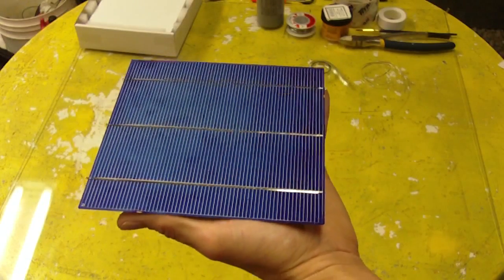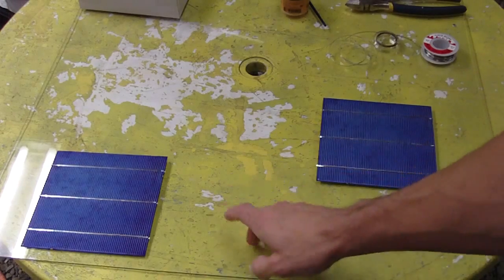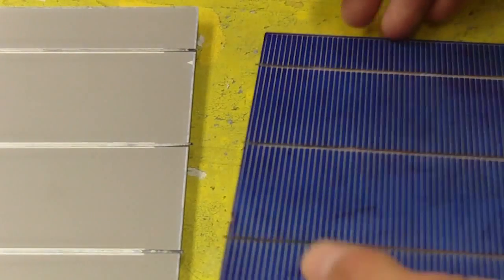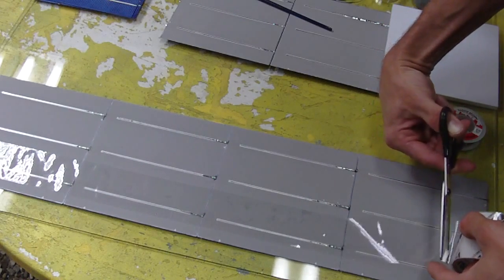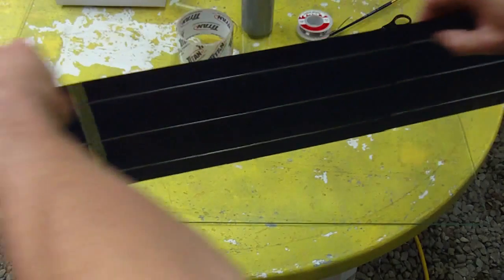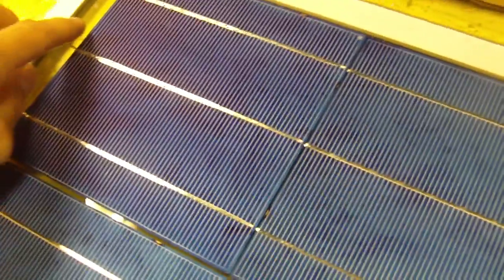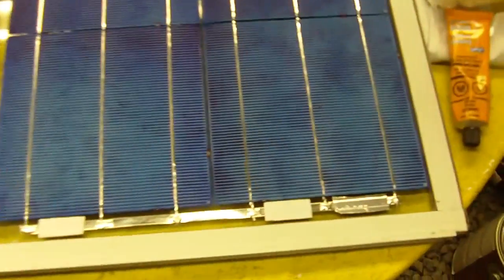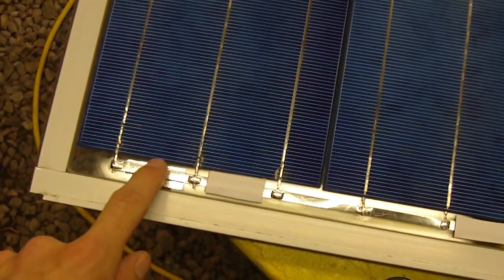Homemade Solar Panels Diy tutorial, complete build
In this video I'm showing you how I built some solar panels from start to finish I tried to make it as detailed as possible. These panels cost me very little to build and are fun projects for everyone. This is just one way of doing this there are lot's of others doing this and good videos out there. Presently I'm using my panels at a job site where there is no electricity available they are running my RV off the grid. These panels are not encapsulated but they work well and low cost not for on roof installation best to be close to ground for inspection.
  Peace Out